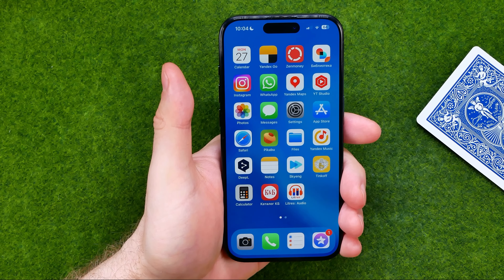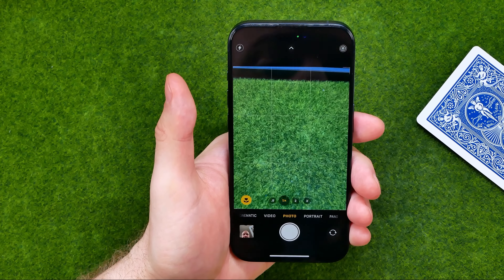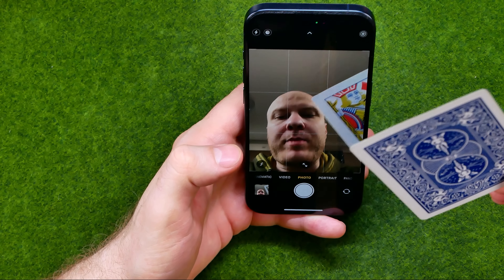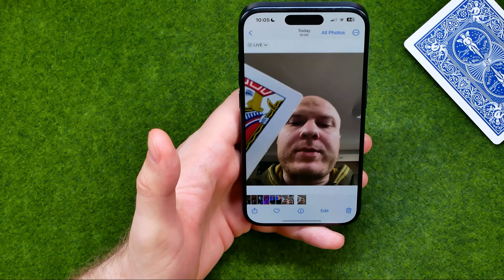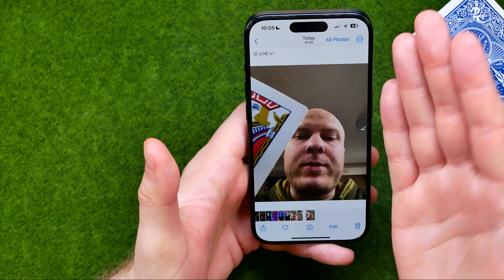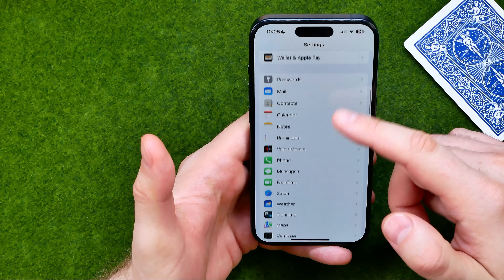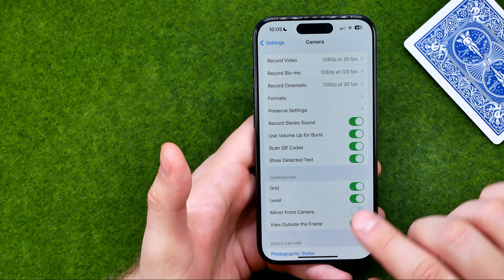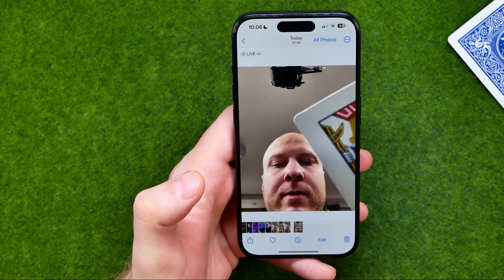How to Fix Inverted Camera on iPhone 15 Pro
Here's how to fix inverted camera on iphone 15 pro